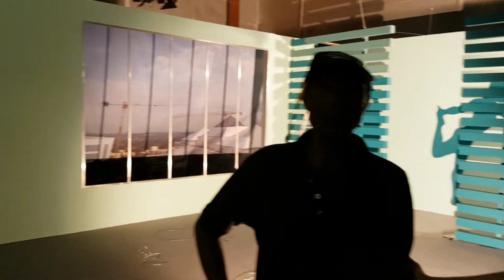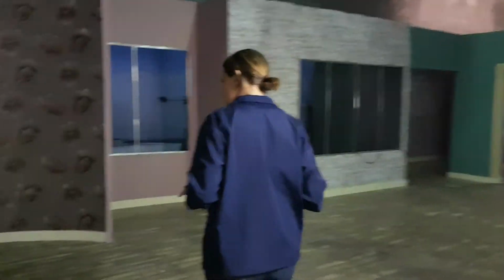Sestopla behind the scenes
A quick video behind the scenes of one of our set builds